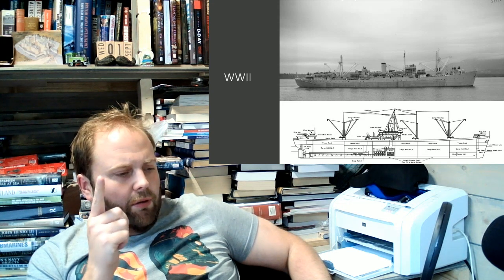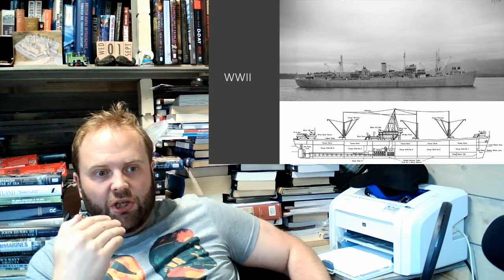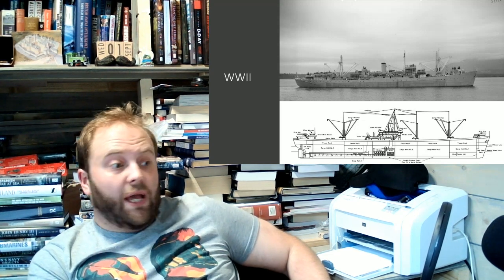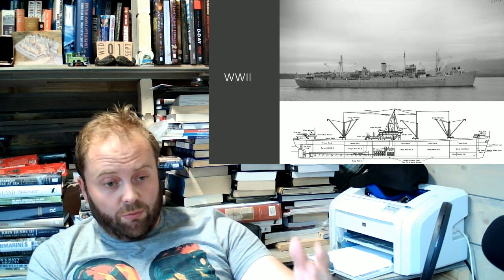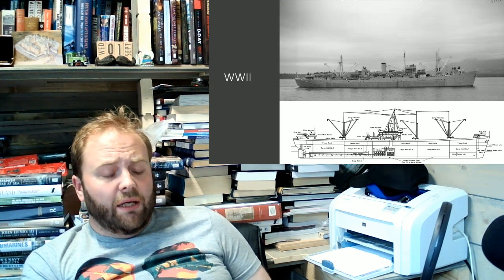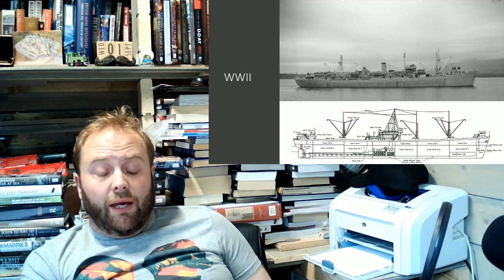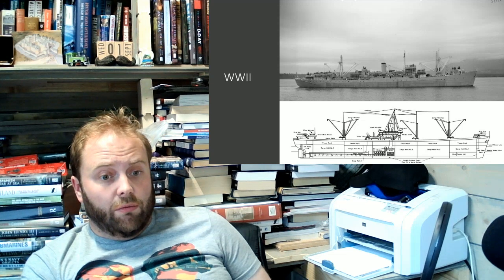Shipbuilding trends of the 1880s-1950s: Long Patrol Part 9/11 Building for Victory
00:00 Part 9/11 Building for Victory
11:31 Section 18